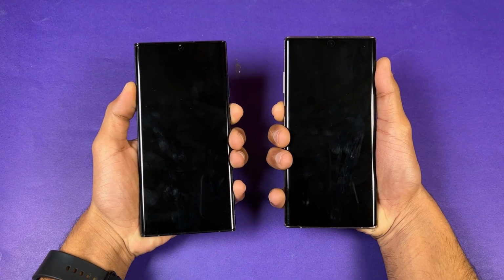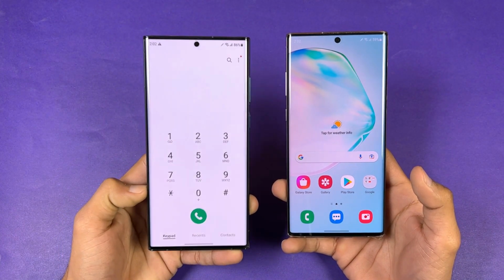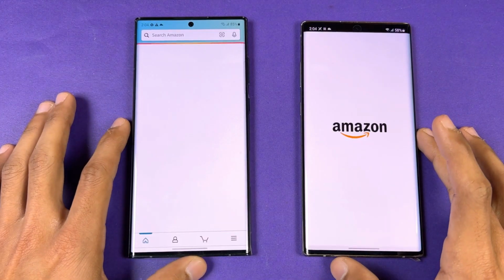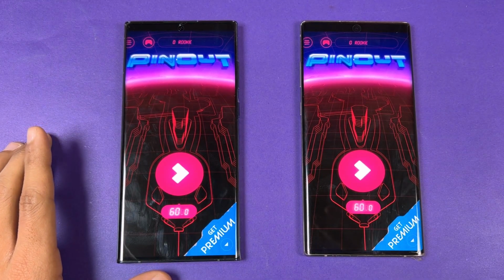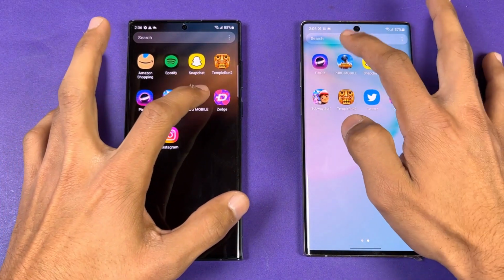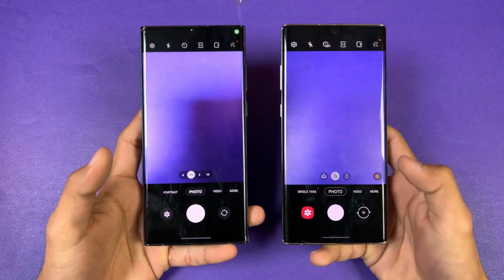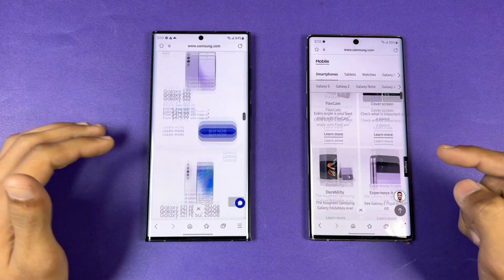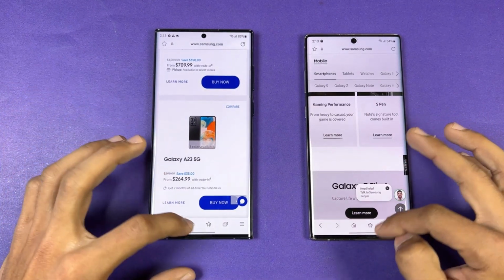Samsung Galaxy S22 Ultra vs Galaxy Note 10 Plus - Speed Test! (What 3 Years Makes Difference)?